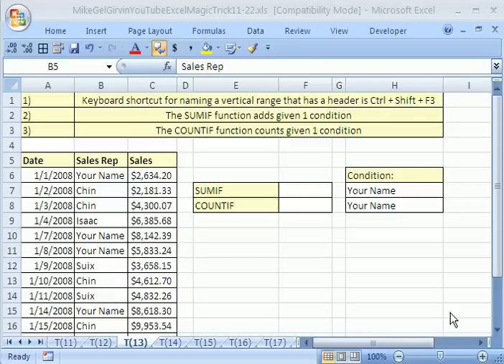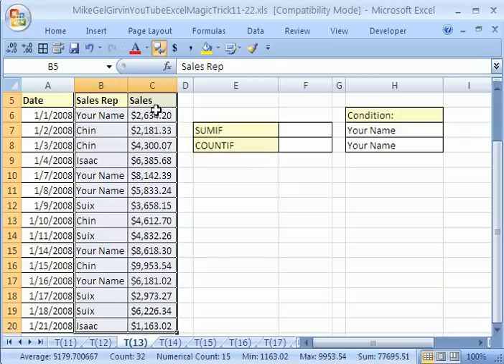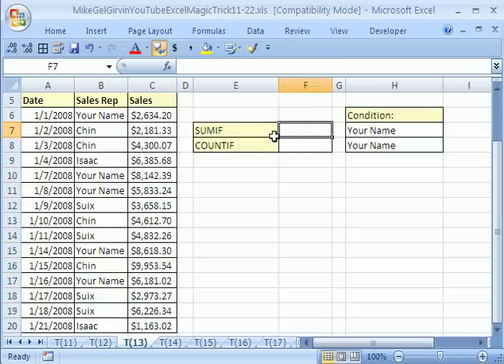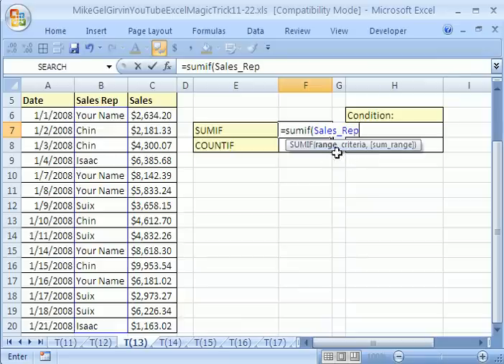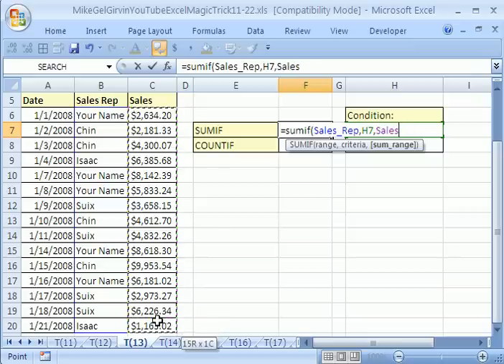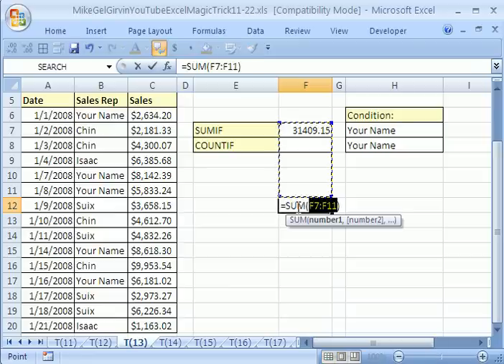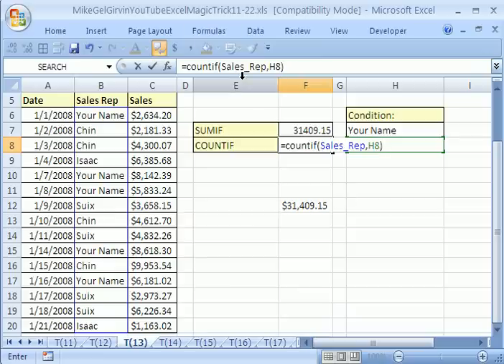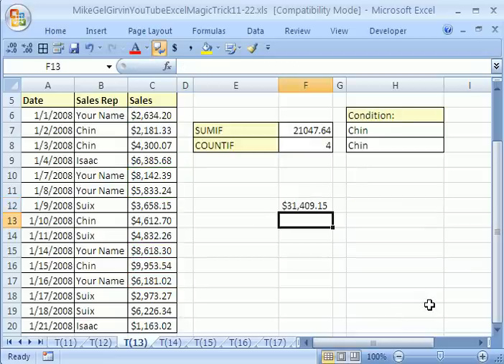Excel Magic Trick #13: SUM or COUNT only certain items! SUMIF COUNTIF functions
Download Excel Files:
See how to use the SUMIF and COUNTIF functions to add and count given a certain condition. With this trick you can add only the sales for the salesperson Tina -- or count them! Also, see the super fast keyboard shortcut for naming multiple ranges.

Count words text based on a Condition. Count words text based on criteria. SUM Values based on a Condition. SUM Values based on criteria.